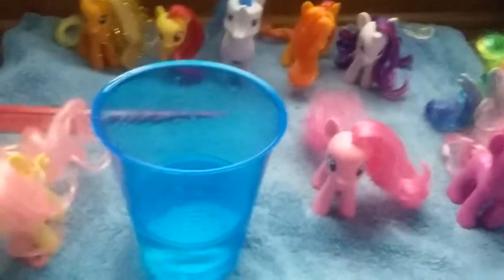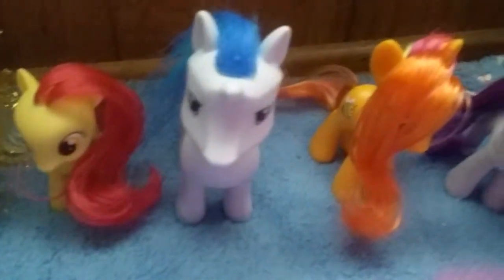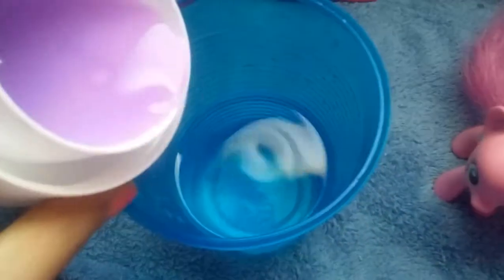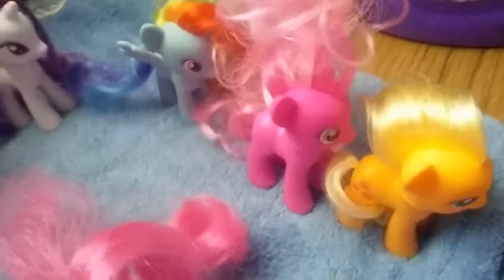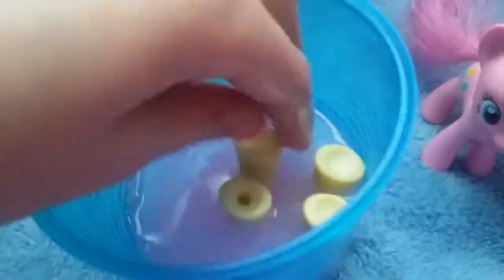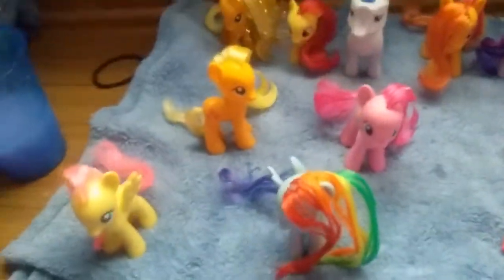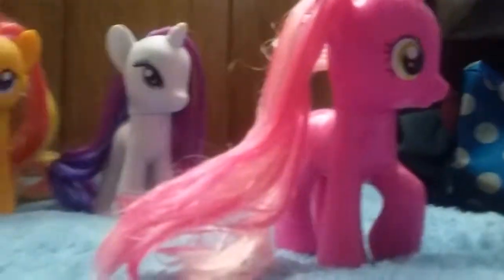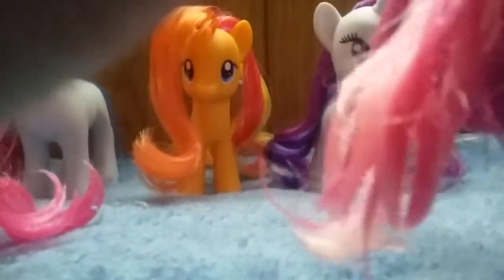How to fix a ponies hair